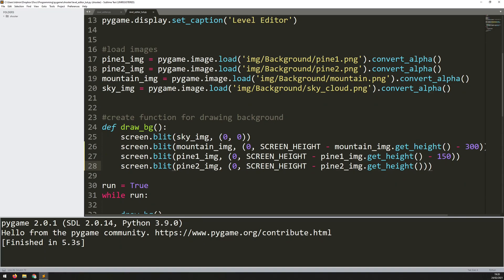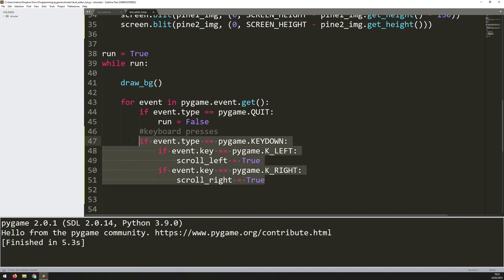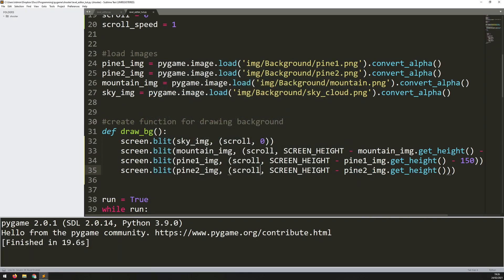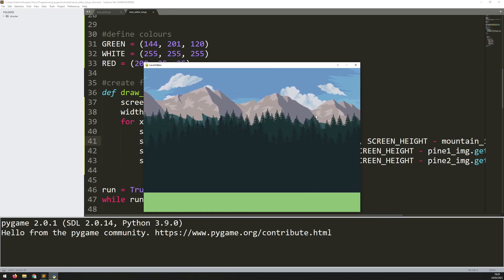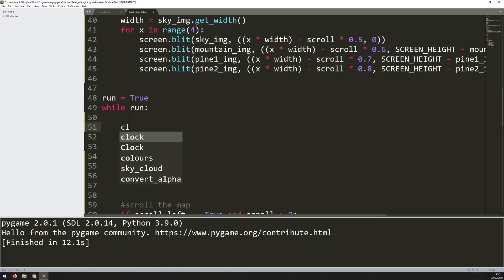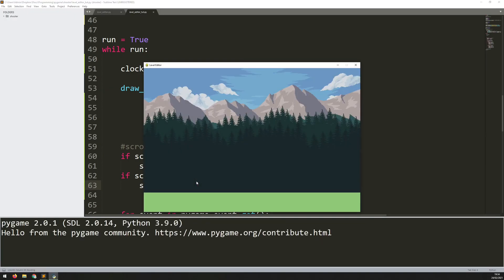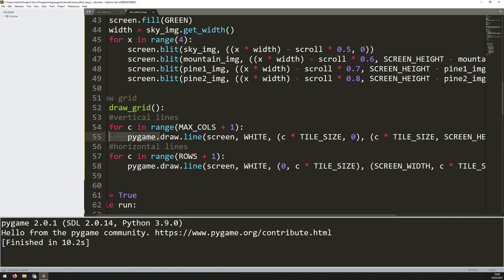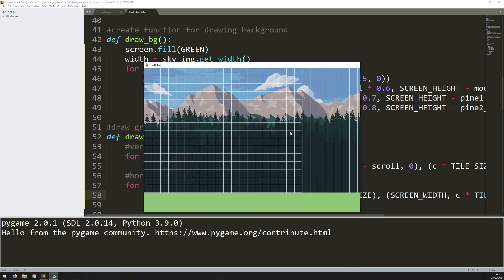PyGame Level Editor Using Tilemaps in Python - Tutorial | Part 2 - Scrolling Background and Grid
In this video, I explain the code for my updated level editor. This allows you to create and export levels to be used in your games. In part two I add in parallax scrolling for the background and I create a grid to split the screen into individual tiles.